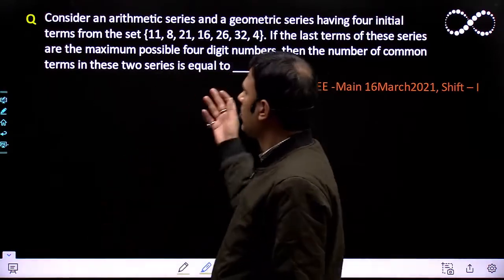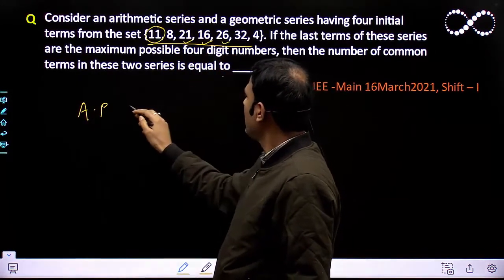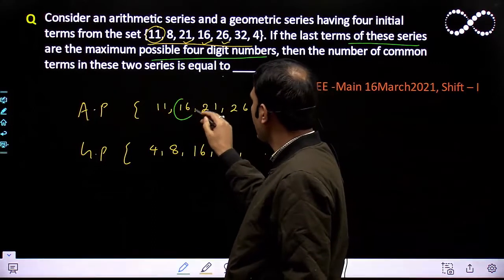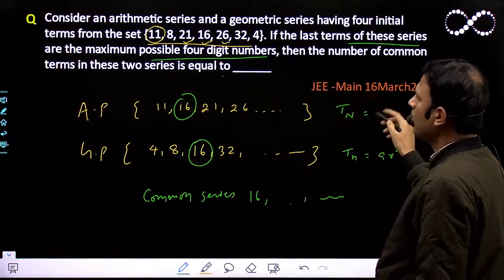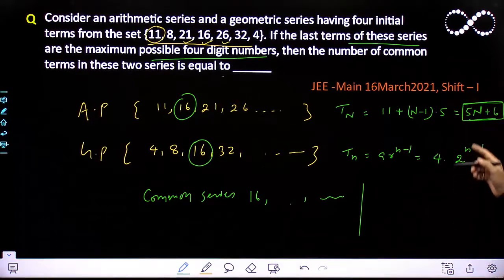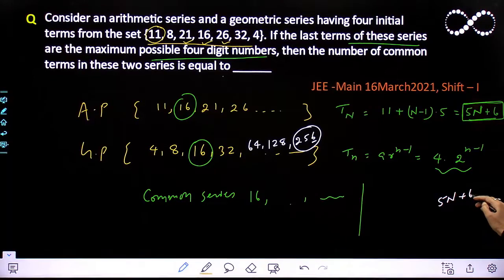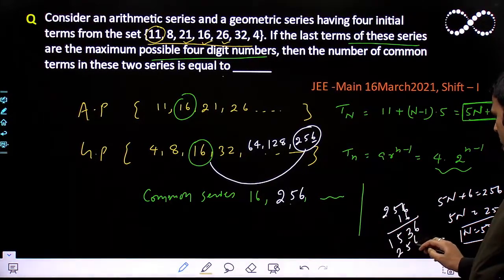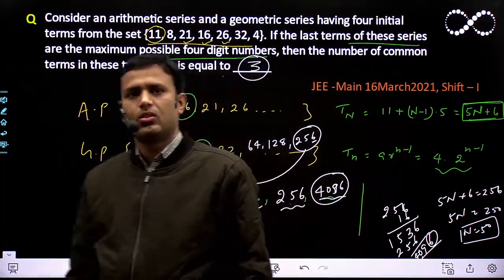Consider an arithmetic series and a geometric series having four initial terms from: Progression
Consider an arithmetic series and a geometric series having four initial terms from the set {11, 8, 21, 16, 26, 32, 4}. If the last terms of these series are the maximum possible four digit numbers, then the number of common terms in these two series is equal to ______